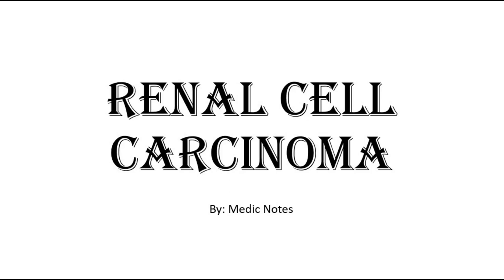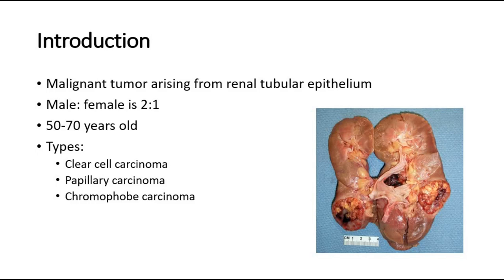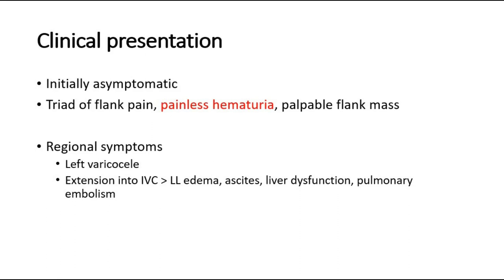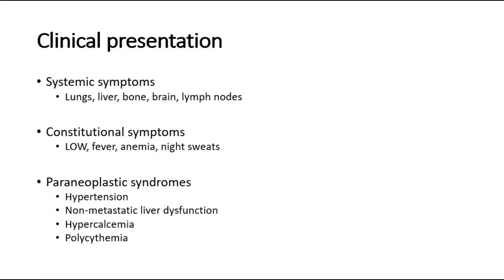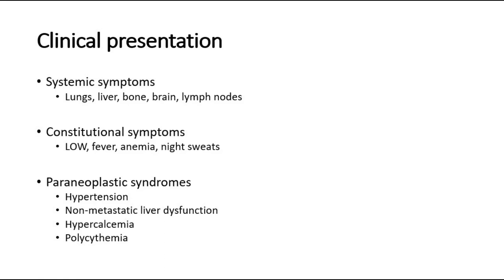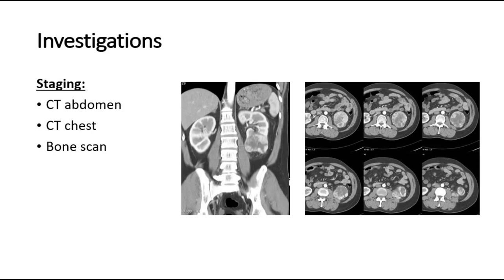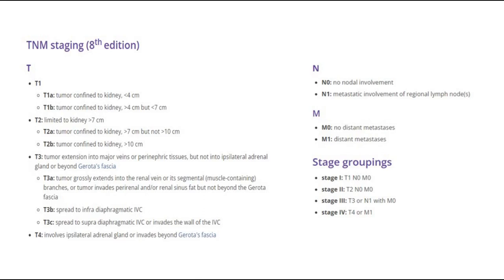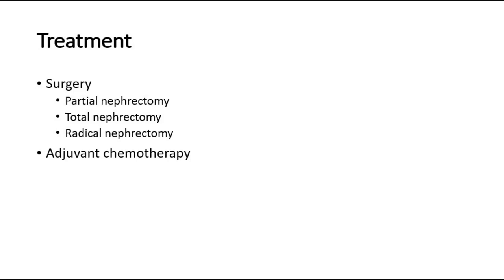Renal cell carcinoma/ kidney cancer - signs and symptoms, TNM staging, investigation, treatment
Renal cell carcinoma (RCC) is also called hypernephroma, renal adenocarcinoma, or renal or kidney cancer. It’s the most common kind of kidney cancer found in adults.

The kidneys are organs in your body that help get rid of waste while also regulating fluid balance. There are tiny tubes in the kidneys called tubules. These help filter the blood, aid in excreting waste, and help make urine. RCC occurs when cancer cells start growing uncontrollably in the lining of the tubules of the kidney.

RCC is a fast-growing cancer and often spreads to the lungs and surrounding organs.